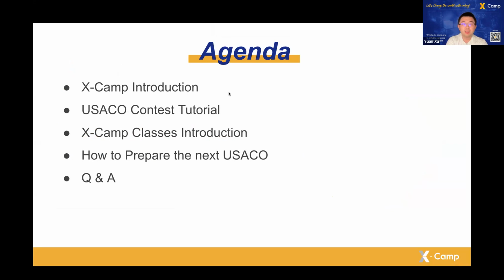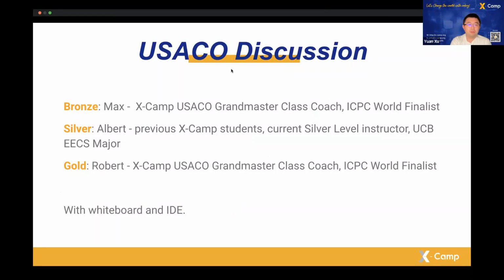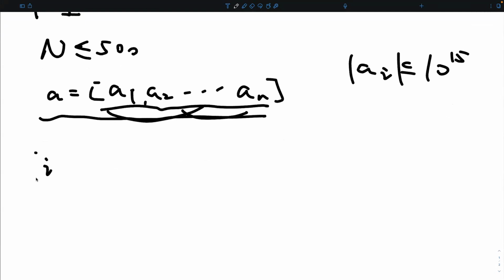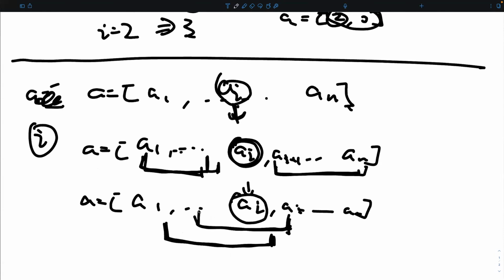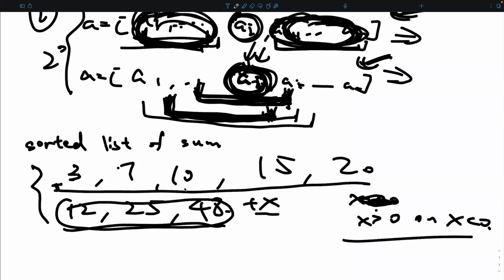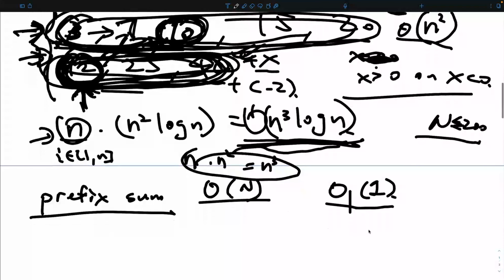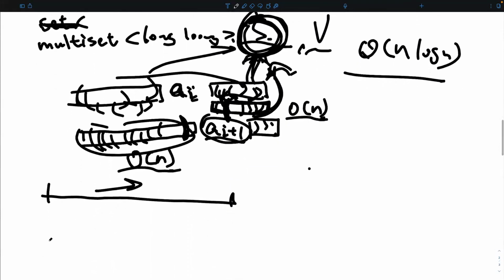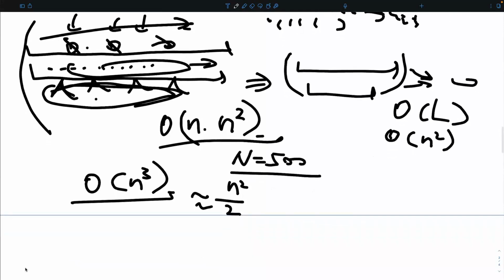USACO 2023 Feb Gold Problem 1 Live Solution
Gold Instructor : Robert-X-Camp USACO Grandmaster Class level's coach, ICPC World Finalist